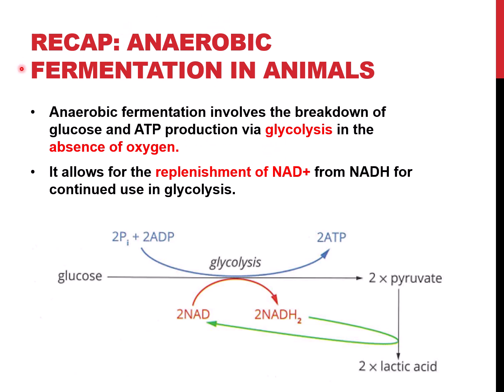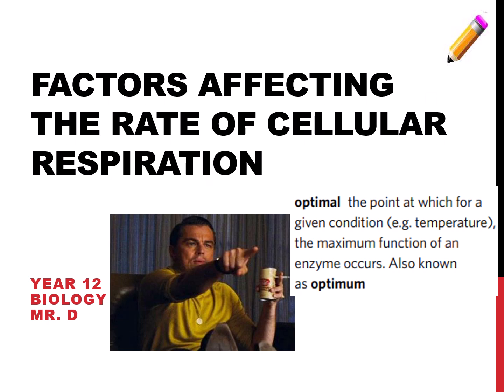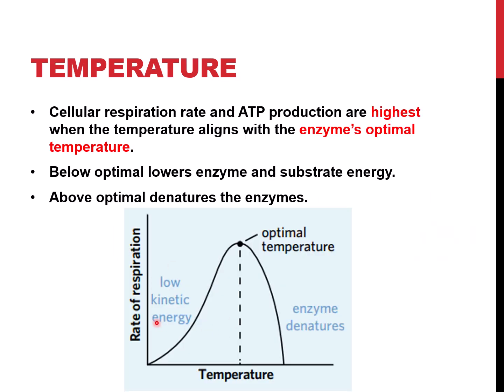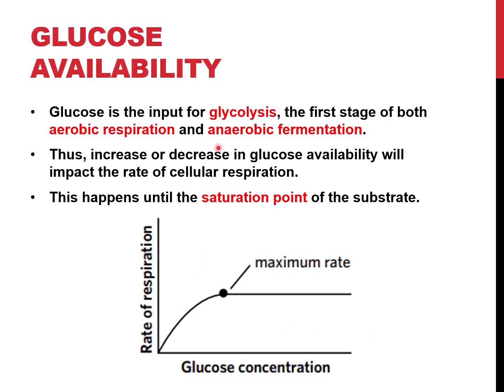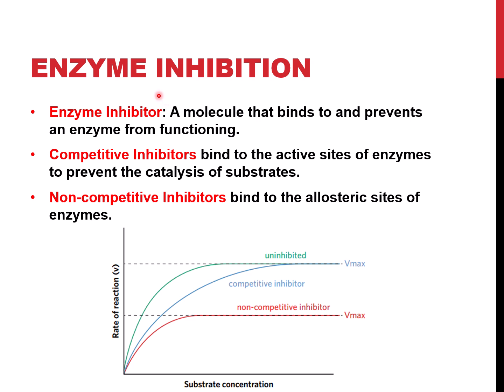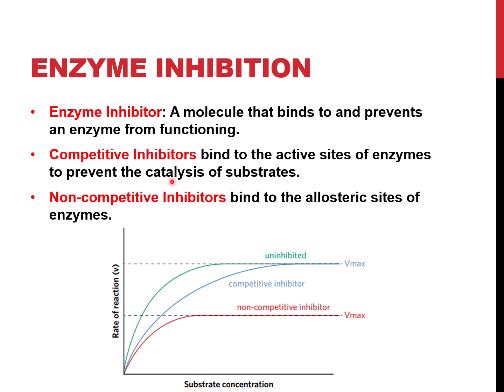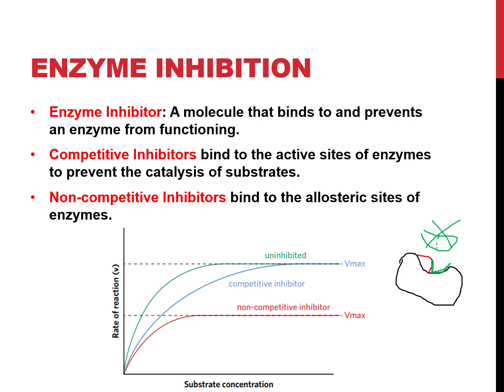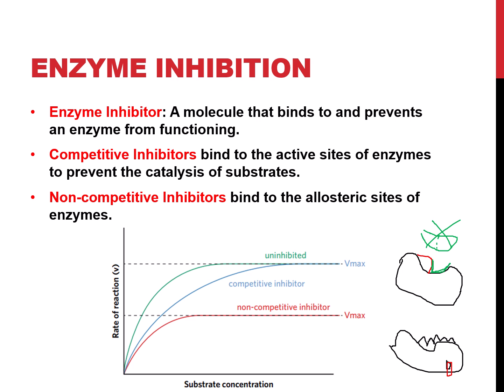Factors affecting Cellular Respiration Change Everything...